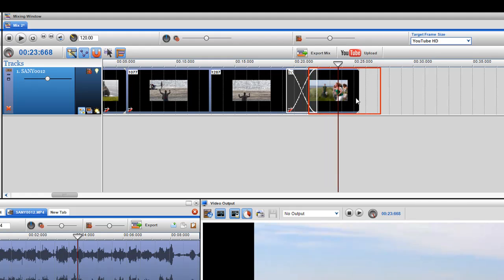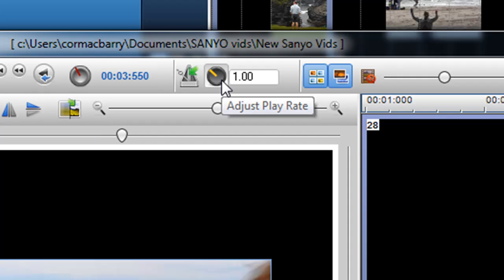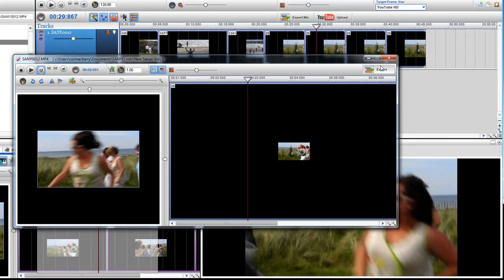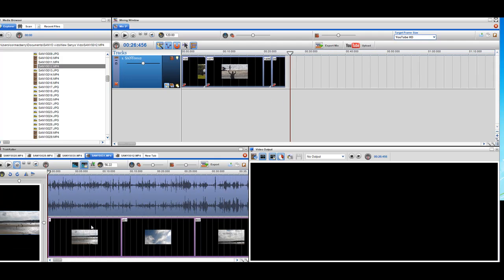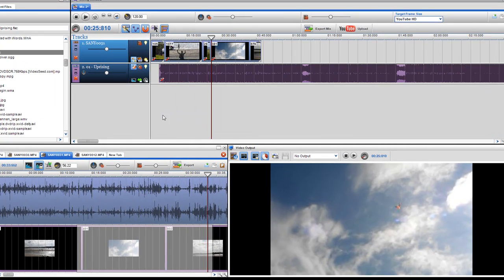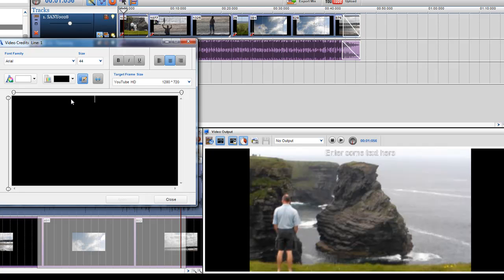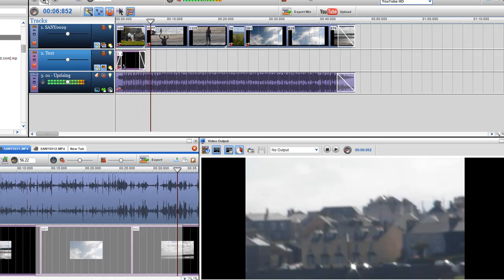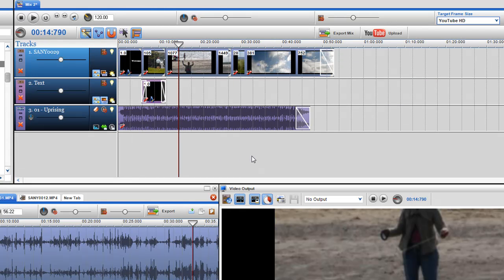Simple video editing software help trakAxPC Part 2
- In this two part video I try and give a very basic step by step tutorial on how to edit multiple piece of video and mix them together within the Mixing Screen to play in YouTube in trakAxPC Pro. I also show you how you can reverse play a video clip, make a video play in slow motion or speed it up. I also show how you can add a soundtrack and create credits and text for your mix. Finally I show how you can upload it to YouTube or export it to your hard drive.